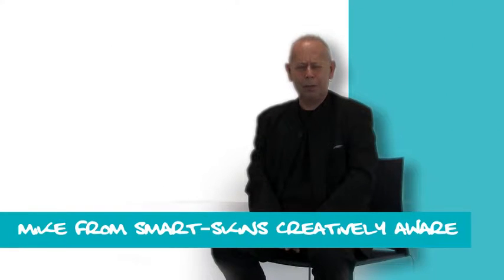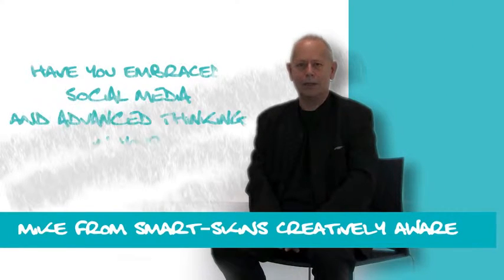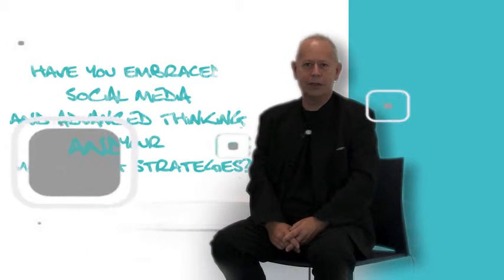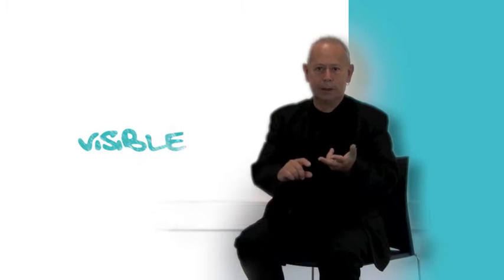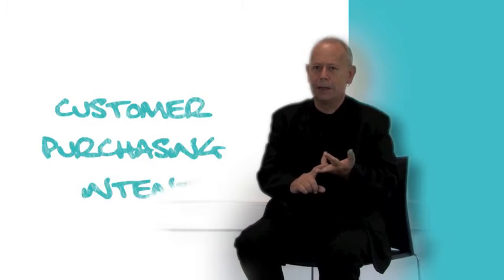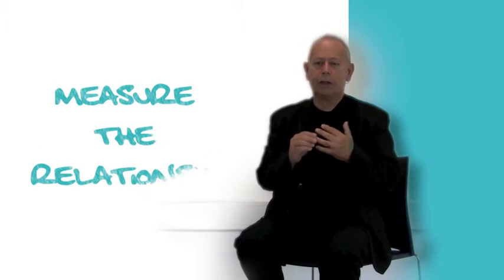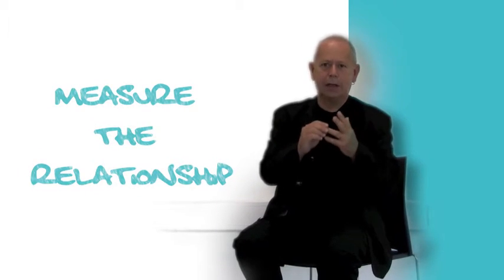#1 Marketing Evolution, Not